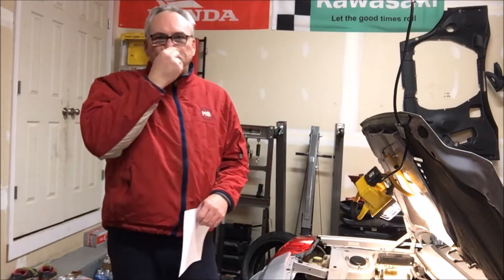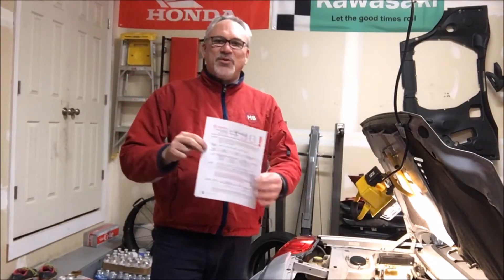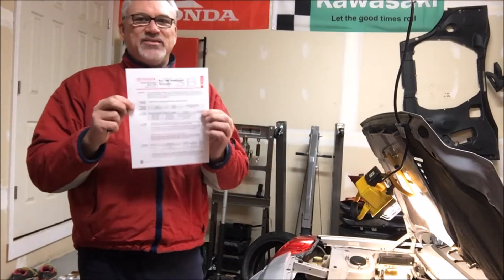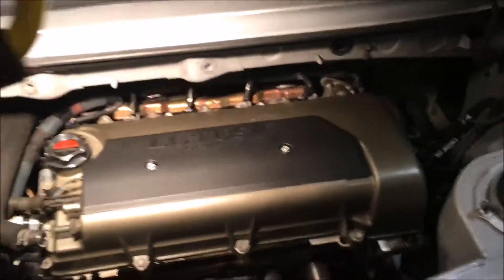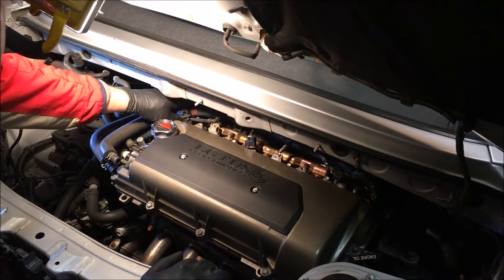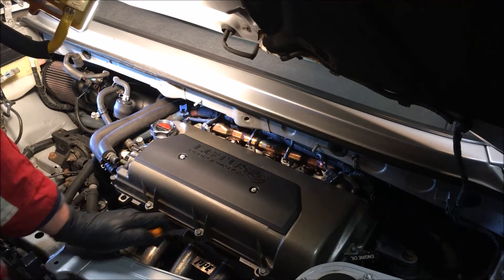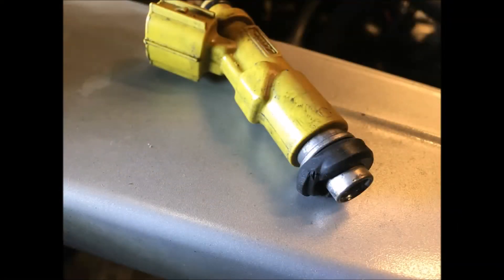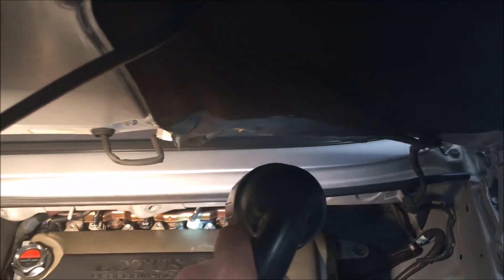MR2 Spyder - Brown Injectors Solve Misfire Code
Technical Service Bulletin EG003-01

In trying to solve the P0300 & P0302 error codes for my 2zzge engine I stumbled across the Technical Service Bulletin noted above.  Indicating some early Celica GTS ecu's and yellow injectors had a conflict and caused these codes.

So I decide to replace my yellow injectors with brown.